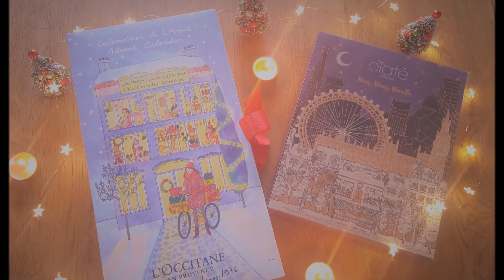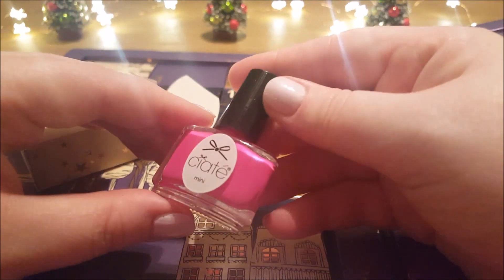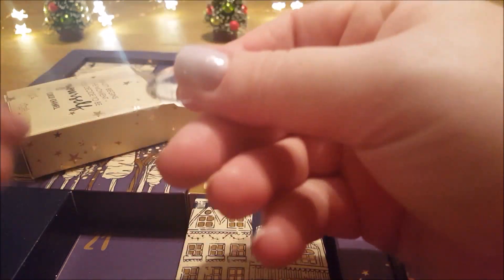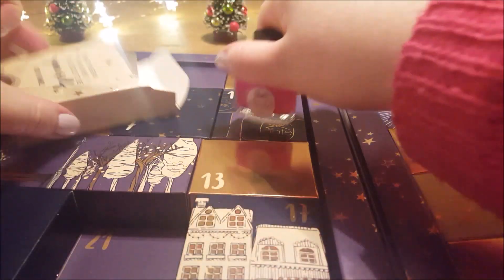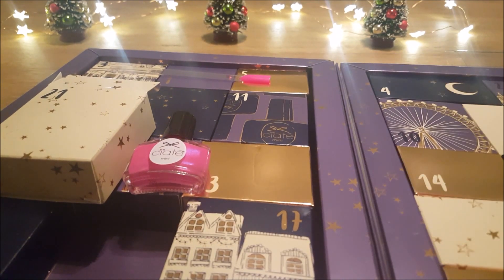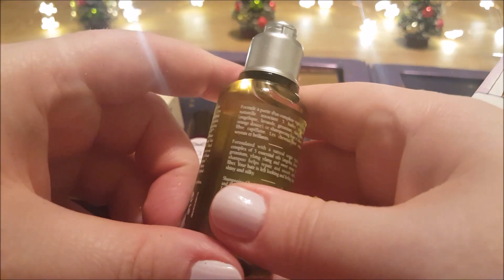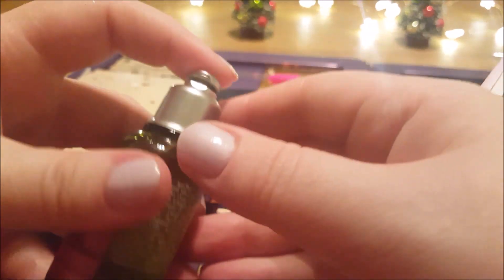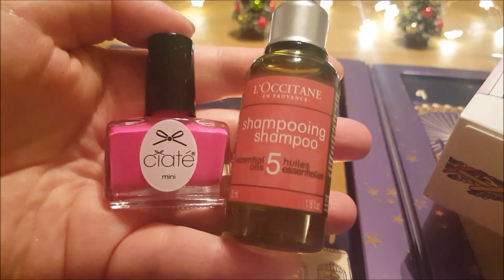Ciaté and L'Occitane Advent Calendars 2016 - Day 21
Opening Day 21 of my L'Occitane and Ciaté Advent Calendars :)

Check out my 'Liquored and Lacquered' videos on a Tuesday night.